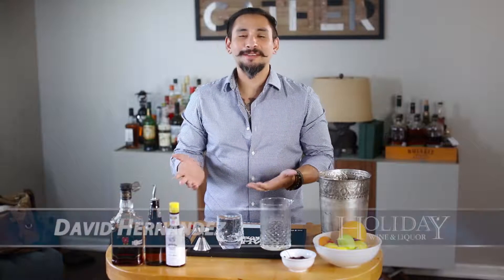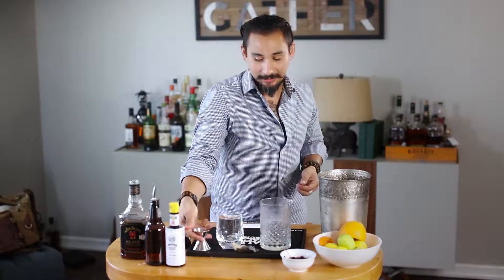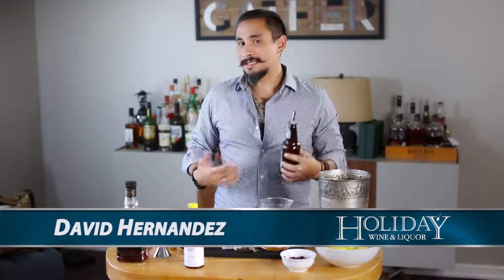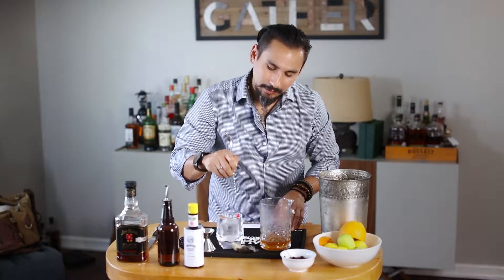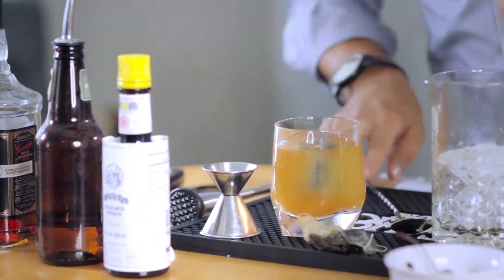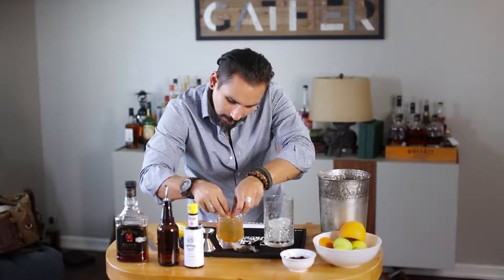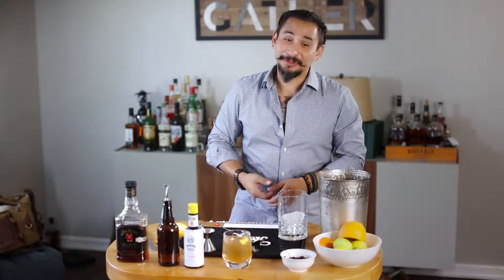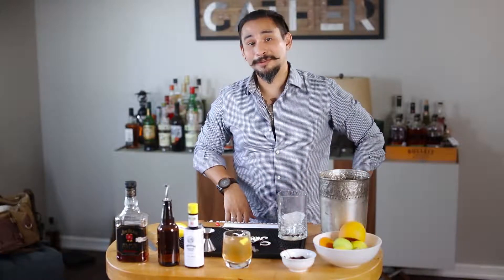Holiday Wine & Liquor: Jim Beam Reverend Palmer